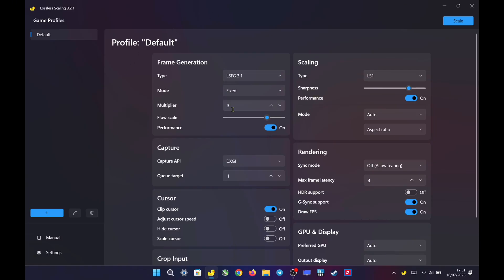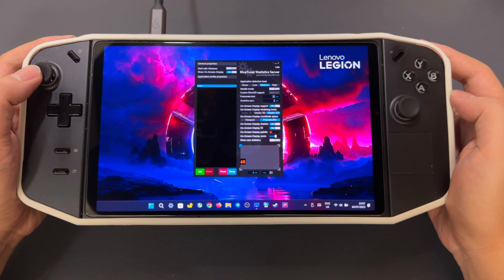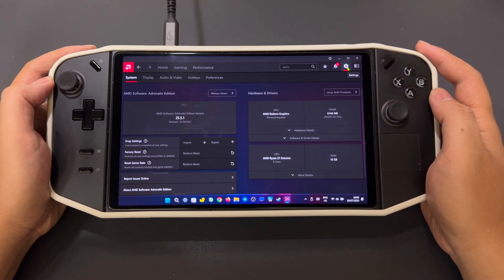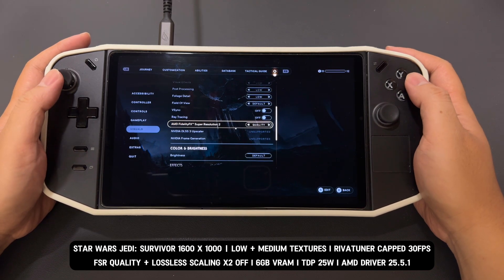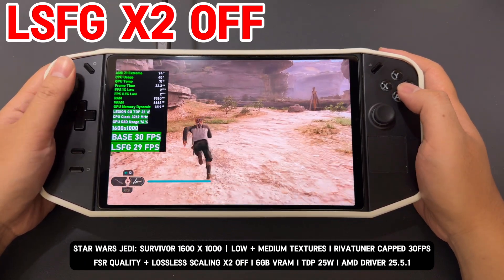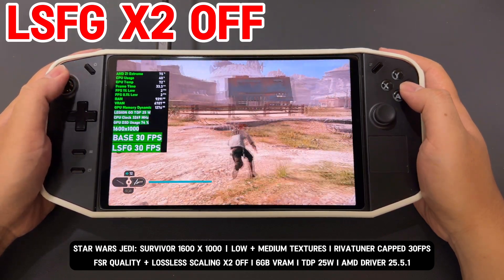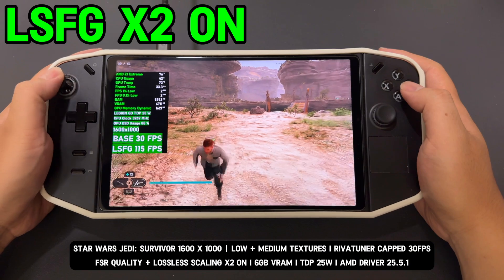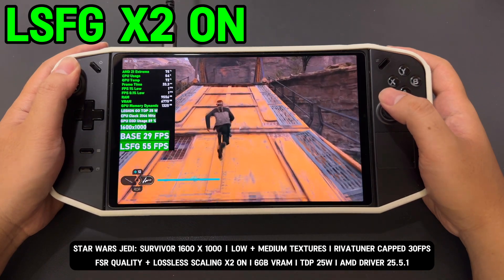LOSSLESS SCALING = INSTANT FPS BOOST on LEGION GO! No More Lag in Heavy Games!